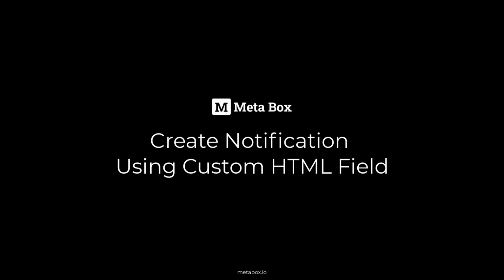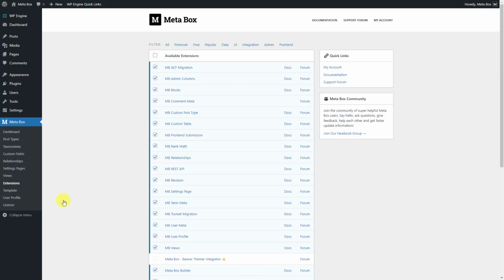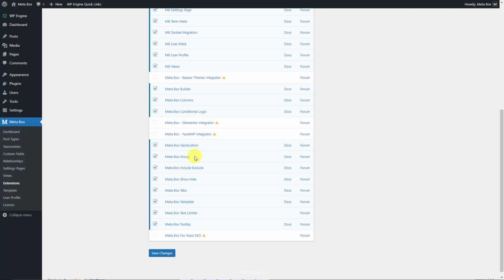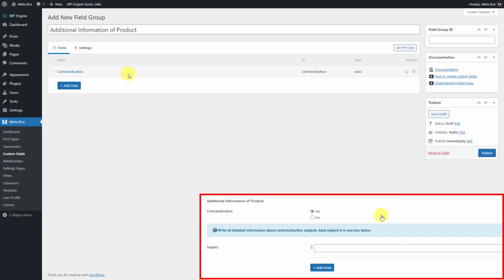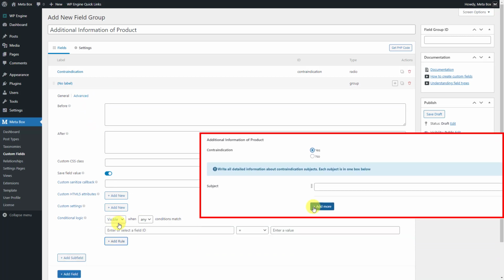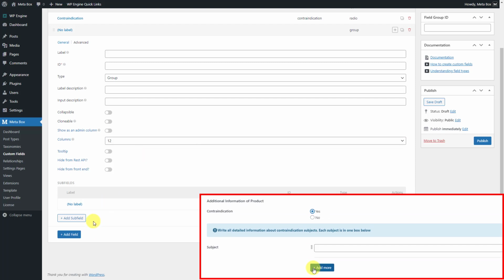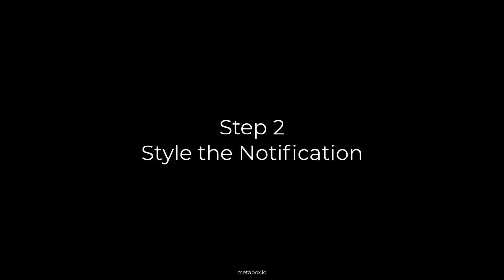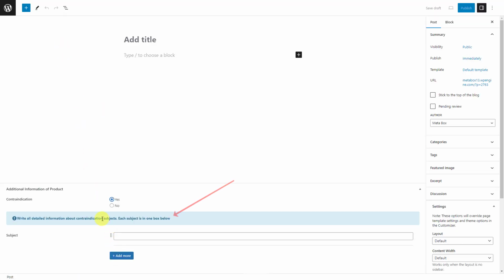Create Notification Using Custom HTML Field | Meta Box Tutorial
If you want to notice or warn users about something, you should use an alert message for your custom fields. With Meta Box, you can do it easily with the help of the Custom HTML field type. Let’s explore how to create a notification using this field.

0:00 Intro
0:29 Before Getting Started
1:31 Create Custom Fields
4:01 Style the Notification